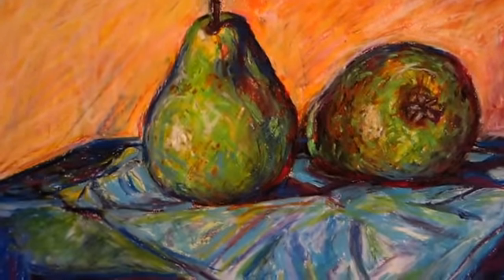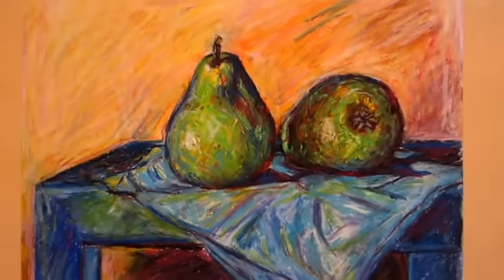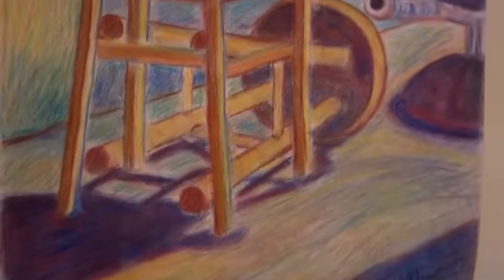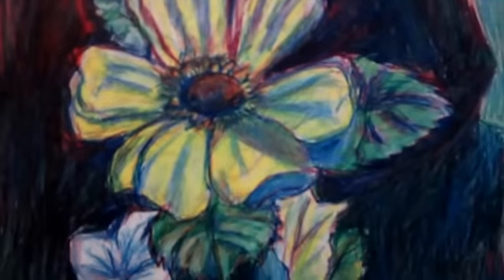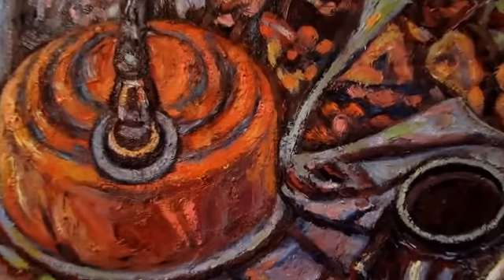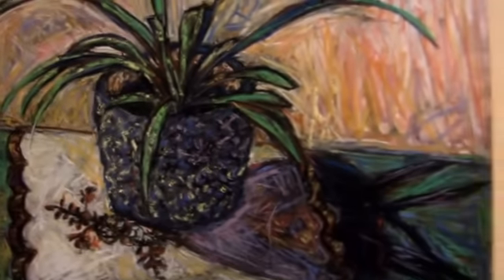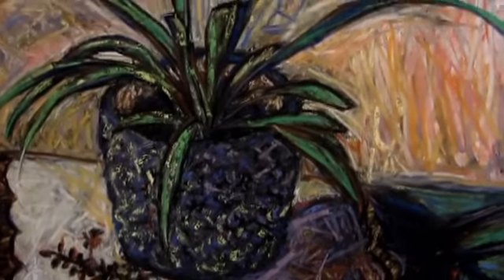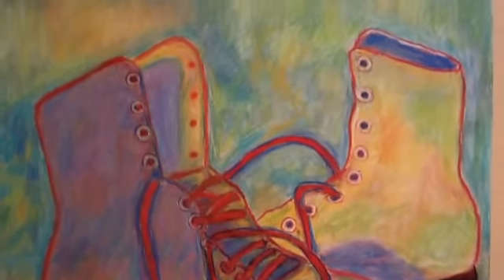Lively Still Lifes by Award Winning Artist Kendall Kessler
Lively Still Lifes  by Award Winning Artist Kendall Kessler is a sample of my still lifes of fruit and household objects.  This video demonstrates the motto I have lived by.  It is not what the artist paintings but how the artist paints it.  The colors, textures, and spacing make these simple objects into unique visual experiences.

My paintings have been seen throughout the United States in national, international, and group shows.  I have won numerous awards, including awards from Dorothy Gillespie, May Stevens, Frank Webb, and Daniel Greene.

I live to paint and it is important to me to find homes for all of my creations.  I have originals and prints in twenty-four states, Canada, Germany, Russia, and Australia.  I want to cover the world with my art!

I have over thirty years experience shipping my artwork with no accidents and no returns - just compliments!